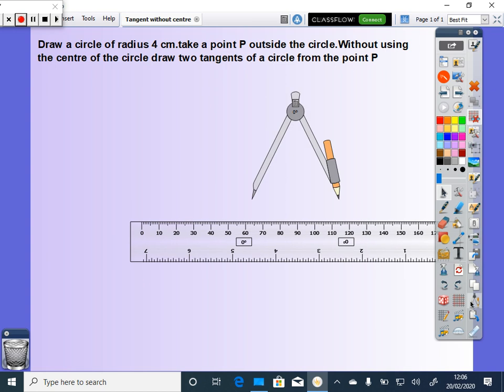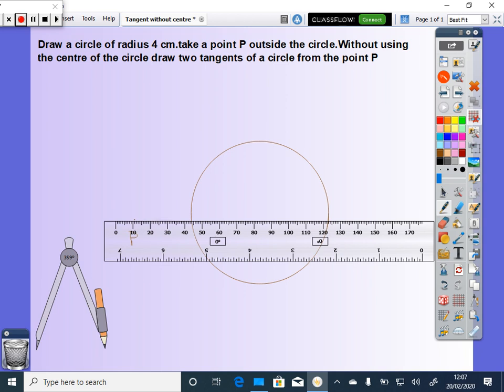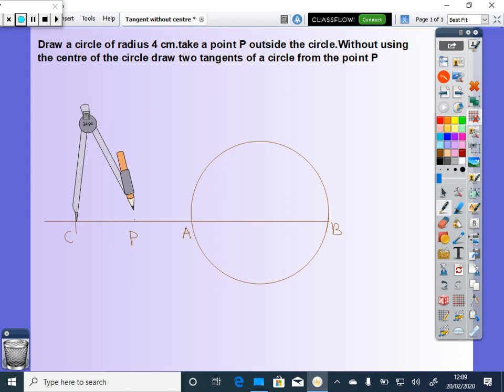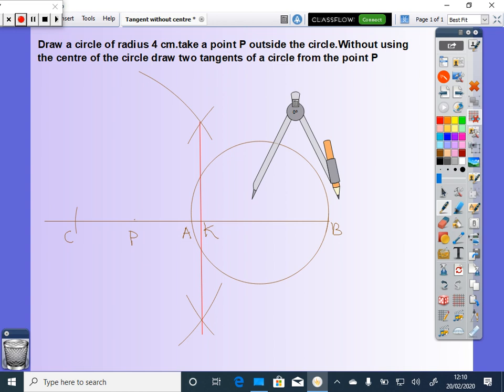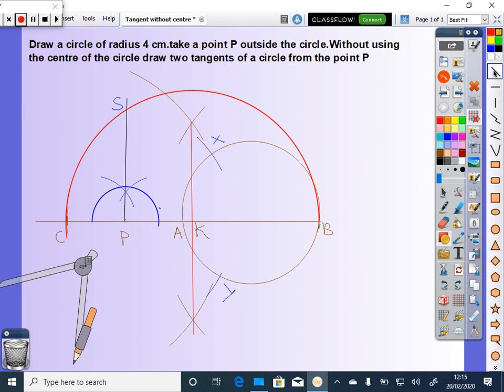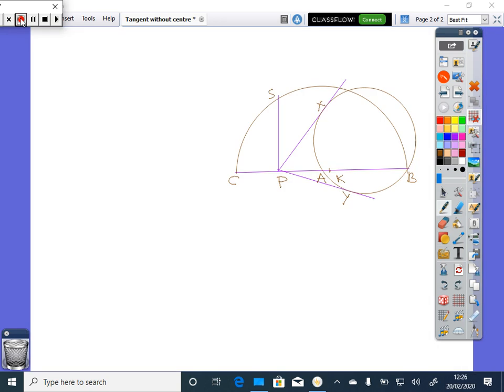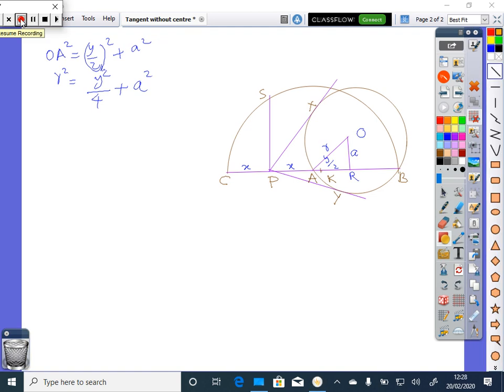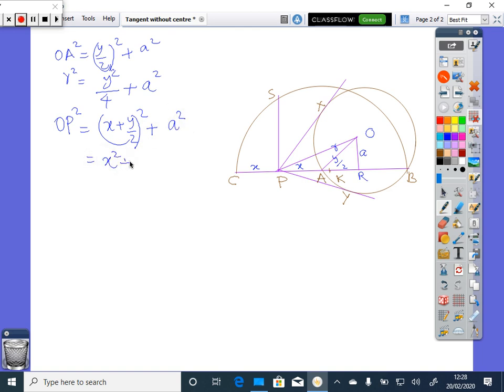Tangents of circle without using its centre with justification, class 10, emaths by Raghavan P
class 10,cbse, Draw a circle of radius 4 cm.Take a point P outside the circle.without using the centre of the circle drw two tangents to the circle from the point P ,Tangents of circle without using its centre with justification, class 10, emaths by Raghavan P